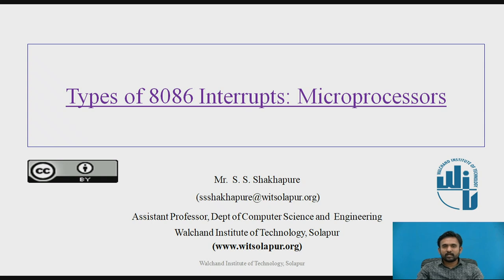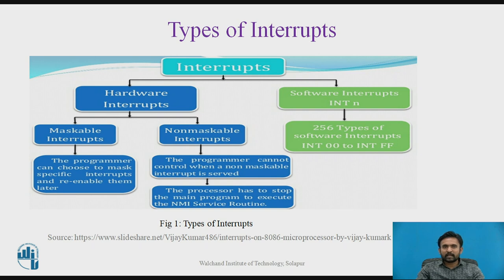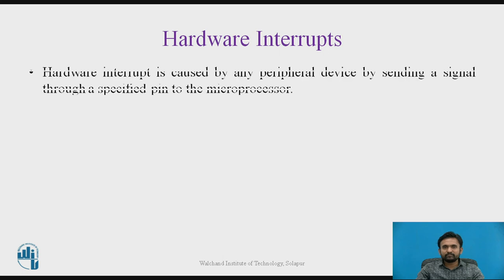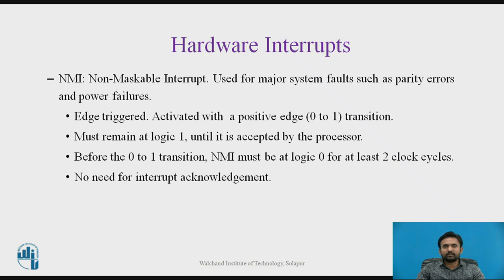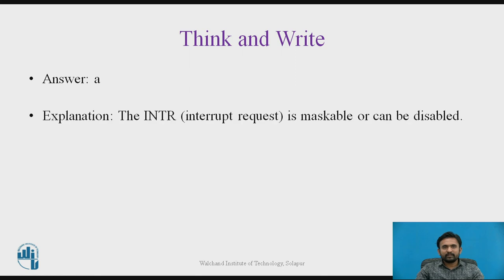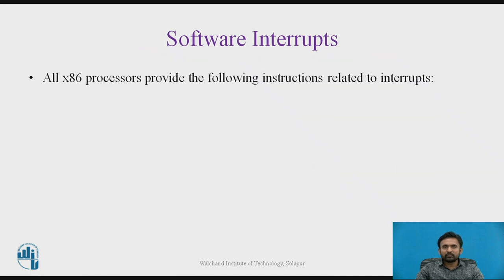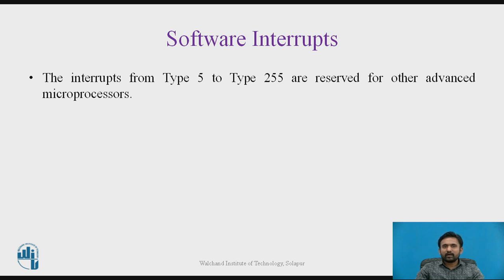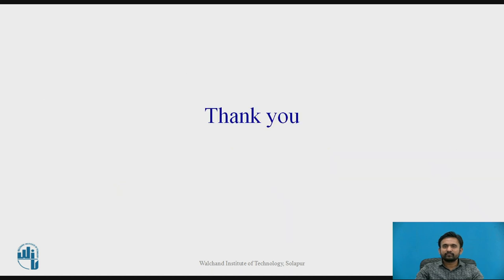Types of 8086 Interrupt Types